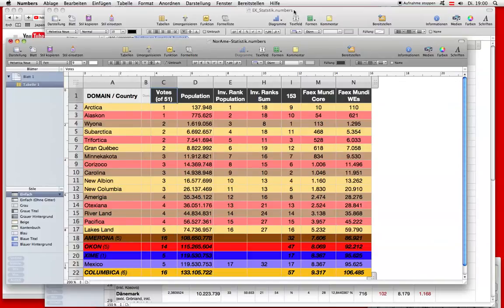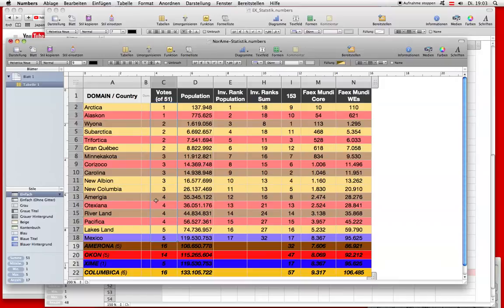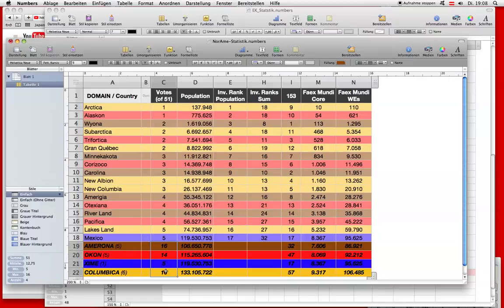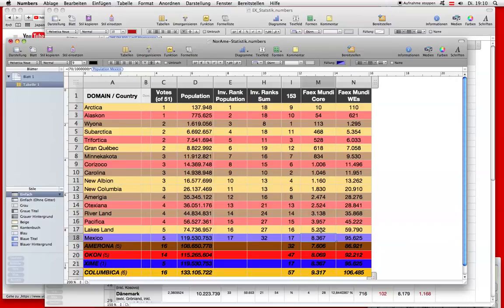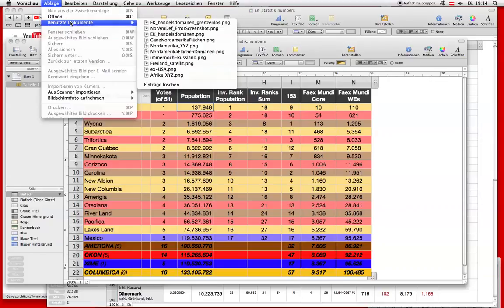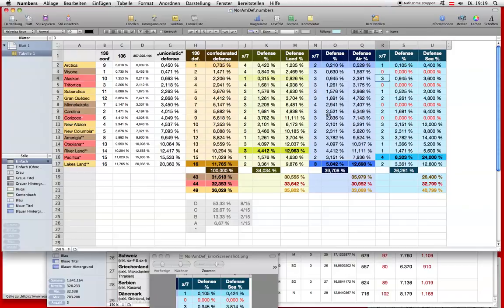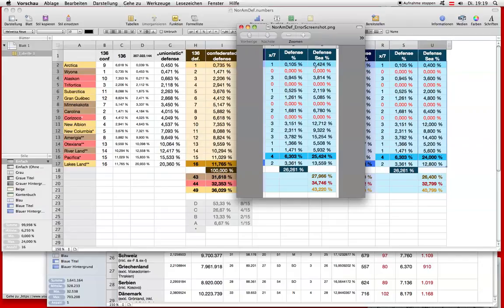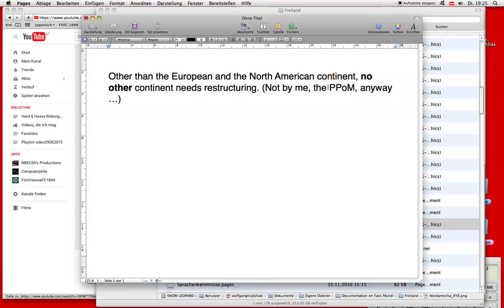USA/CND Successors – Addendum/Correction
Pointing out a few specific things that may have not been as clear as they should have been in the 2-part video.